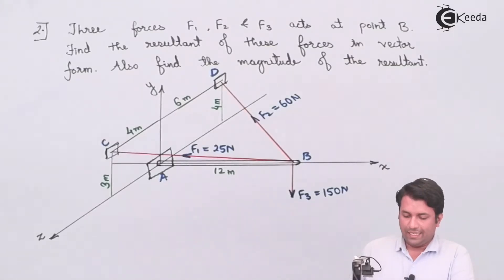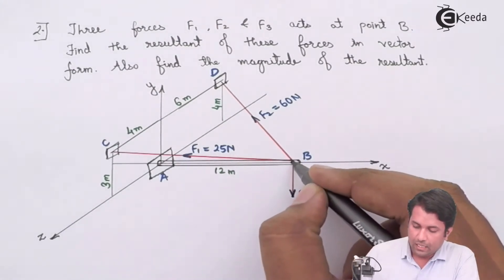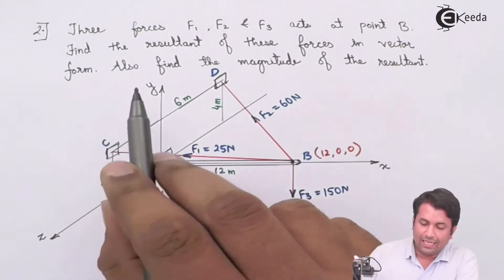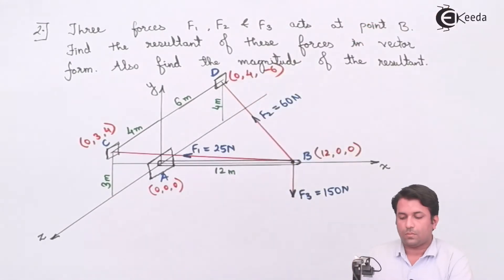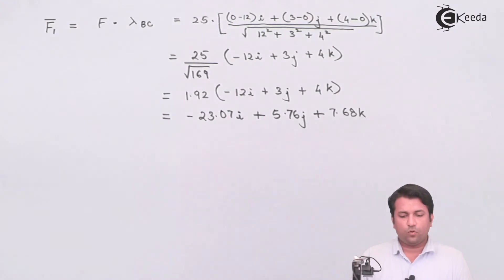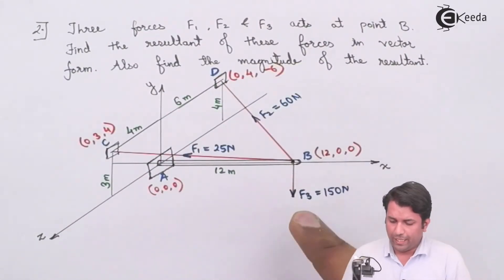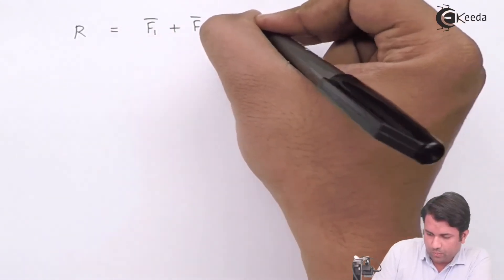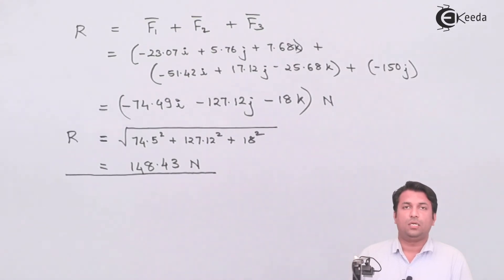Resultant Example 2 - Forces in Space - Engineering Mechanics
Welcome to our latest video where we dive into engineering mechanics with Resultant Example 2, focusing on forces in space. Engineering mechanics is crucial for understanding how forces interact with objects in various environments, and calculating resultant forces is an essential skill. In this video, we'll explore Resultant Example 2, a specific scenario involving forces in space, and demonstrate effective methods to determine the resultant force.

Beginning with an overview of forces in space and their significance in engineering applications, we'll introduce Resultant Example 2, highlighting its unique spatial arrangement and force components. Throughout the video, we'll guide you through the process of calculating the resultant force using vector analysis and equilibrium principles.

With clear diagrams and practical demonstrations, we'll illustrate how to decompose forces into their vector components, establish equilibrium equations, and determine the magnitude and direction of the resultant force. Additionally, we'll discuss common challenges encountered when dealing with forces in space and provide practical strategies for overcoming them.

Whether you're a student studying engineering mechanics or a practicing engineer seeking to refine your analytical skills, this video offers invaluable insights into calculating resultant forces in space. Join us as we unravel Resultant Example 2 and explore the fascinating world of forces in space!